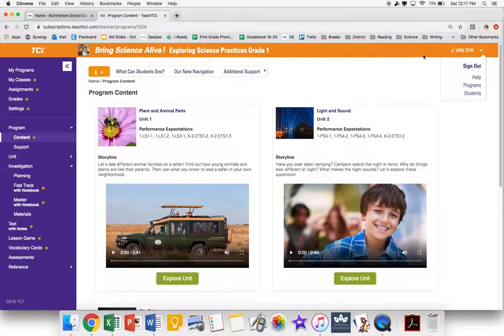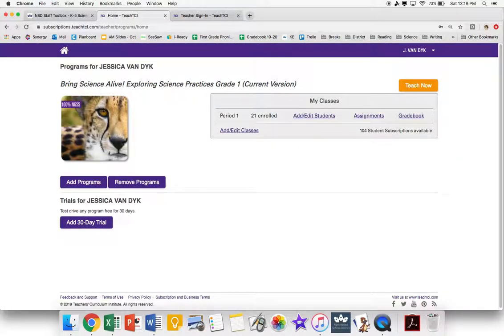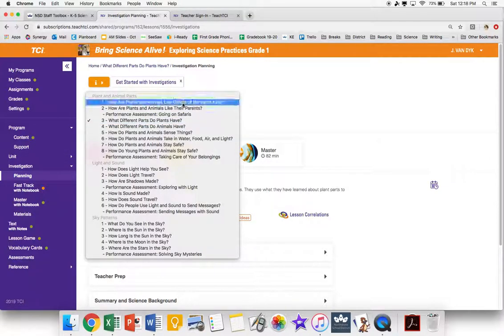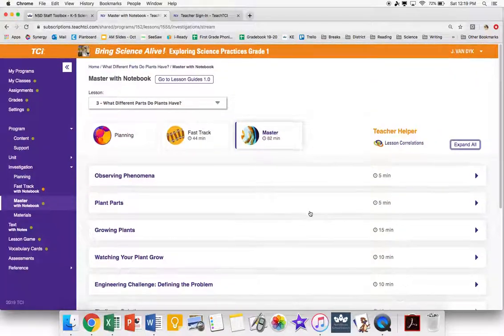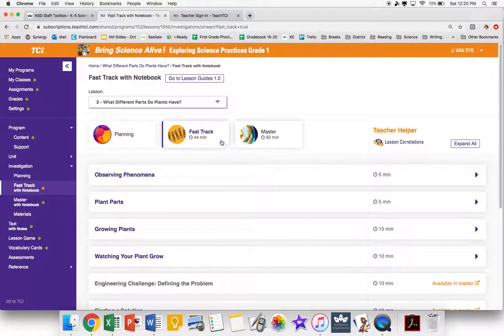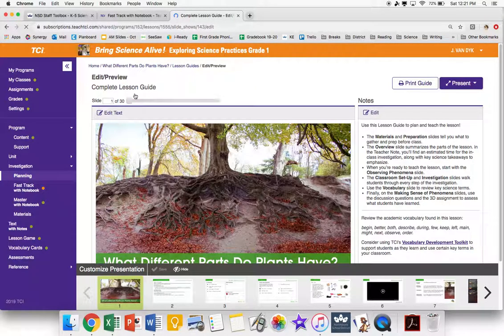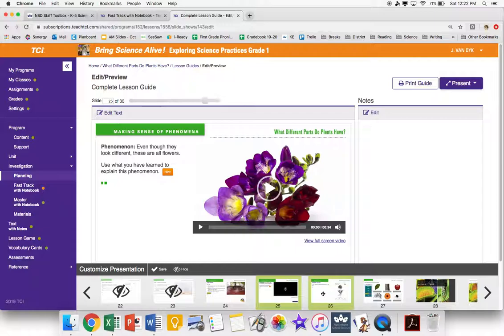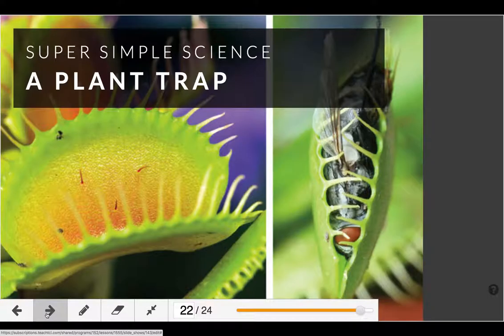Science Snack - TCI Fast Track + Hide Slides